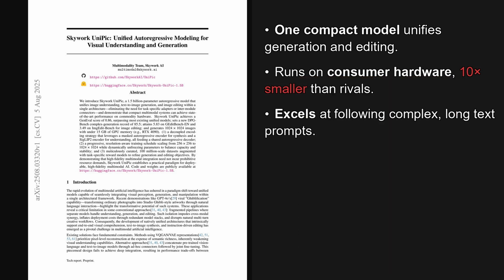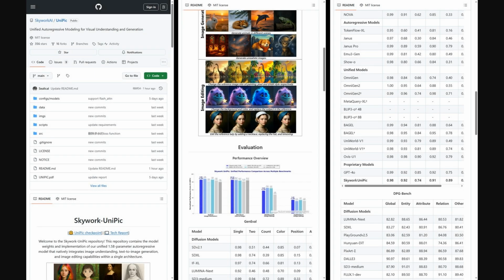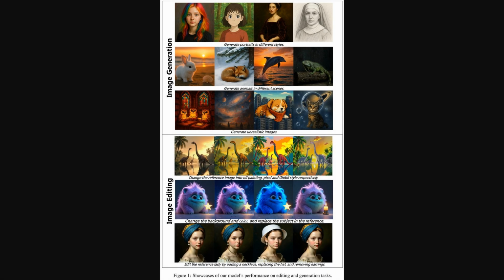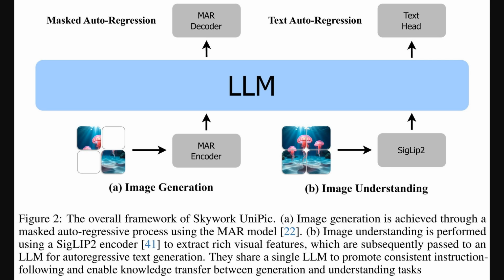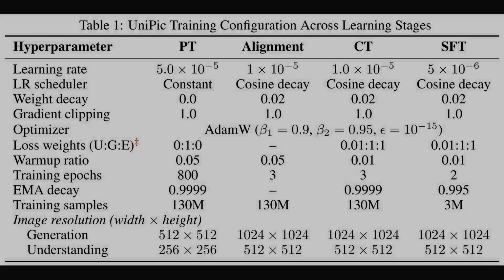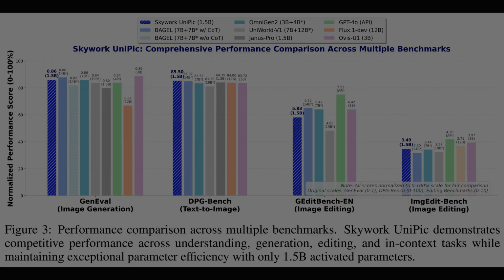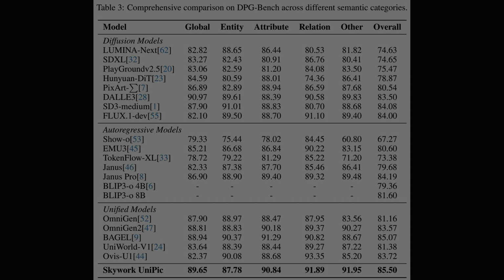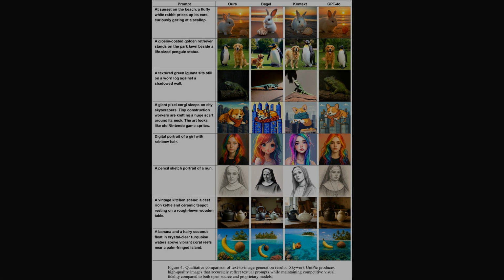UniPic: Unified Image Gen & Understanding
In this AI Research Roundup episode, Alex discusses the paper:
'Skywork UniPic: Unified Autoregressive Modeling for Visual Understanding and Generation'
Skywork UniPic introduces a new 1.5 billion-parameter model that combines image understanding, text-to-image generation, and editing within a single framework. This approach tackles the fragmentation and high resource demands common in other multimodal systems. The model's core innovation is a decoupled encoding strategy, which resolves the classic trade-off between the pixel fidelity needed for generation and the semantic depth required for understanding. By using specialized encoders that feed into a shared language model, UniPic achieves deep integration and state-of-the-art performance on commodity hardware.